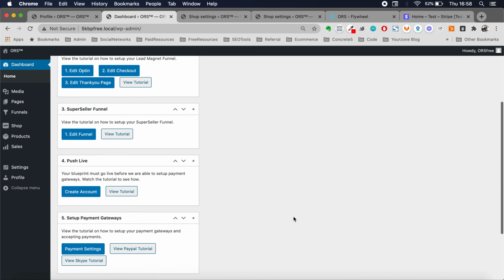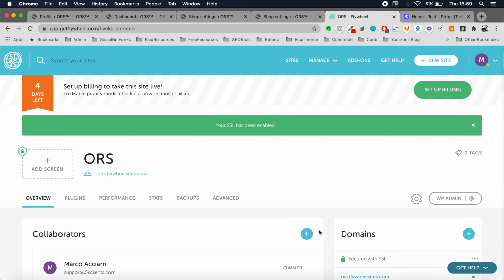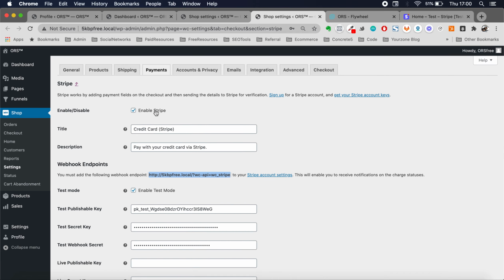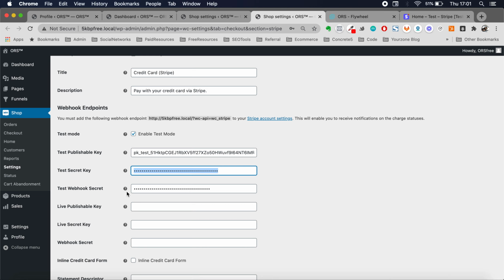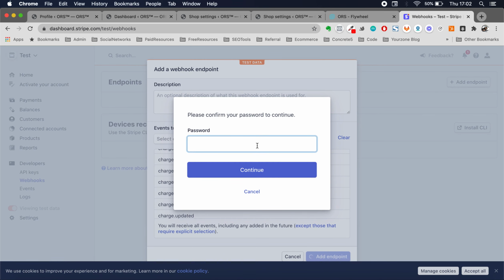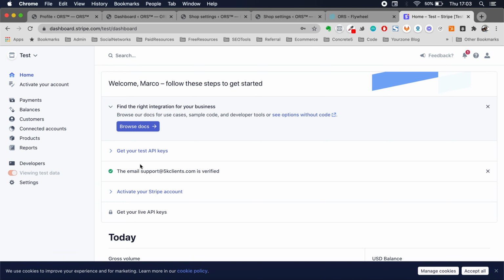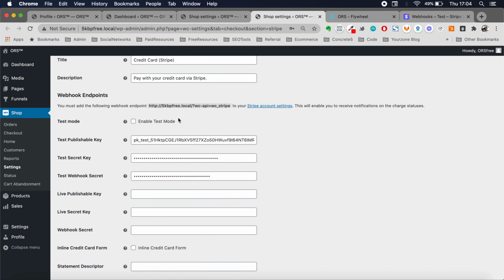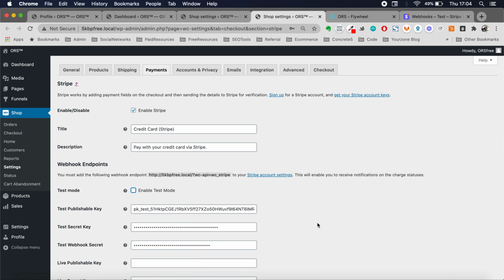[Free Site Included] How to setup Stripe Payment Gateway with Woocommerce + Wordpress [ORS]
The Blueprint comes with:
- 1 Click Site Import
- Drag'N'Drop Funnel Builder
- E-commerce ready
- Free Hosting